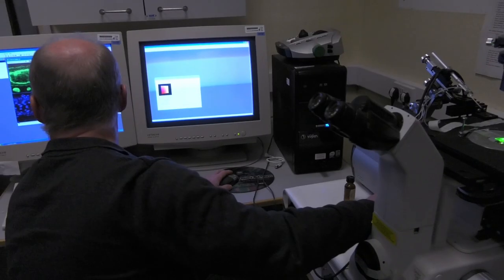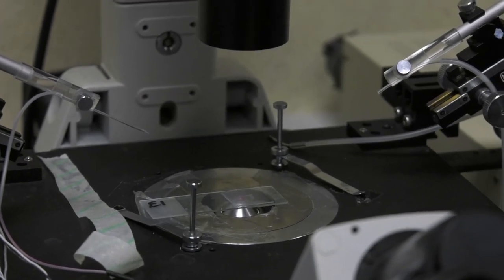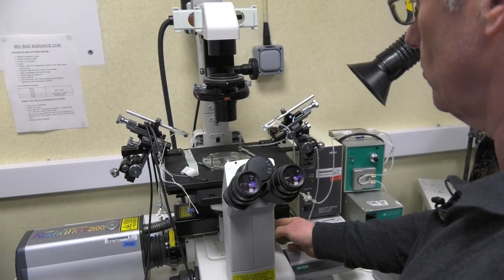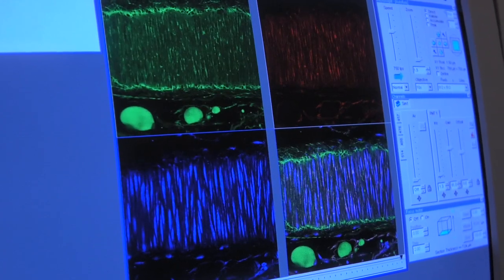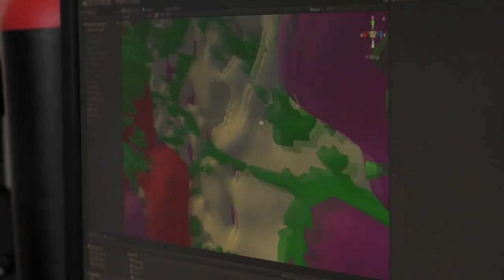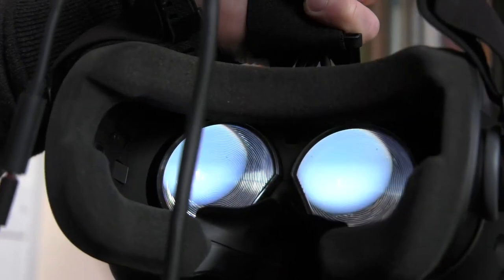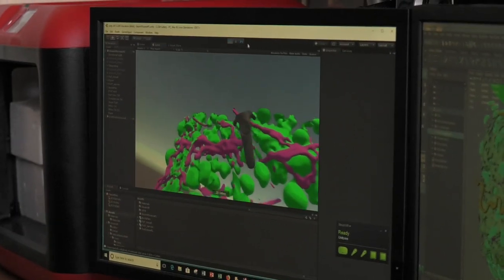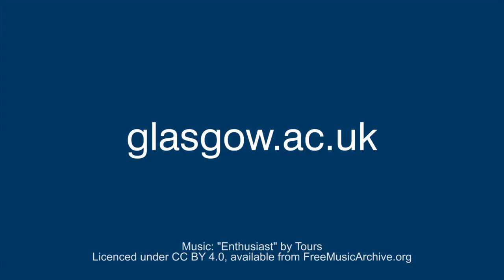Confocal Microscopy to VR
A brief workflow to take confocal data through AMIRA, MAYA & UNITY to visualise in VR uning the HTC VIVE